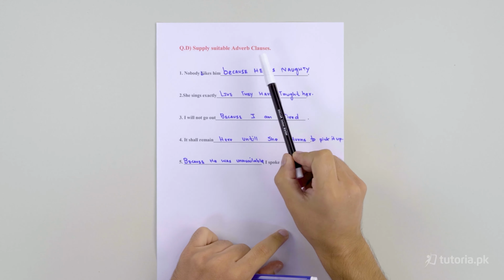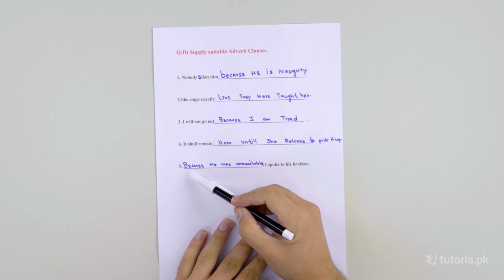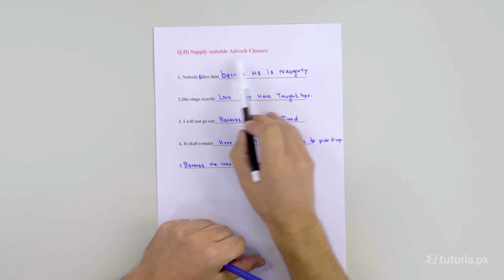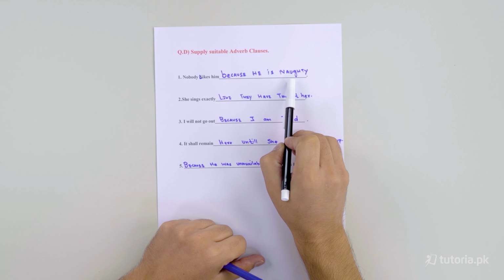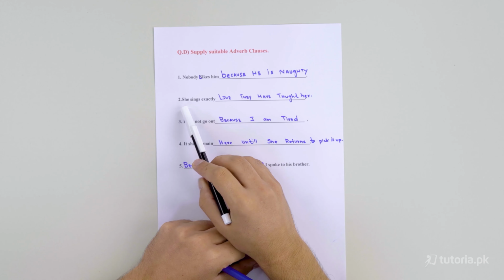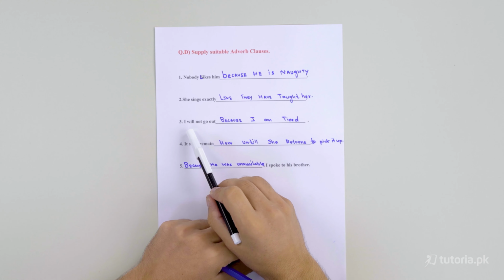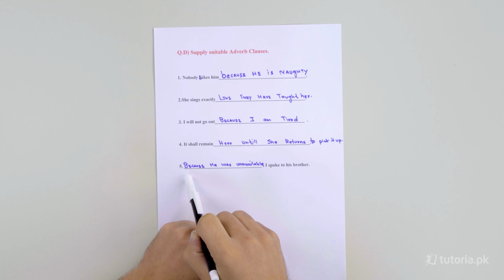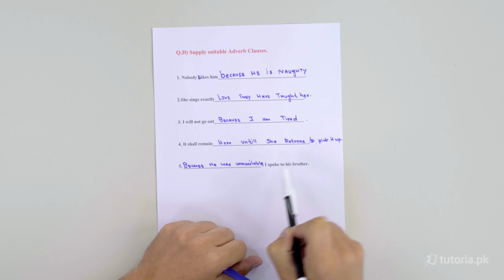English Class 9 | Chapter 11 | Book Exercise 11.3.2 | Supply Suitable Adverb Clause | tutoria.pk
Class 9 English chapter 11 full course is designed to help you prepare for the English final exams!

In this lecture, you will find the complete chapter 11 for class 9 English, “Noise in the environment”. This Chapter entails how the world has changed its living style and with that came along Noise Pollution.  It also includes English to Urdu translation, and short answer questions to help you prepare for the introduction to English class 9. Be sure to watch the full lecture for the best exam preparation.

In this video, you will study English Grade 9 Chapter 11 Topic 18 "Book Exercise 11.3.2 | Supply Suitable Adverb Clause" by instructor Hamza Shakoor.